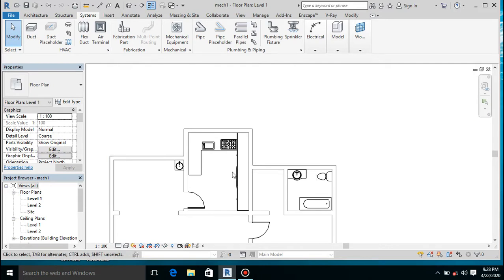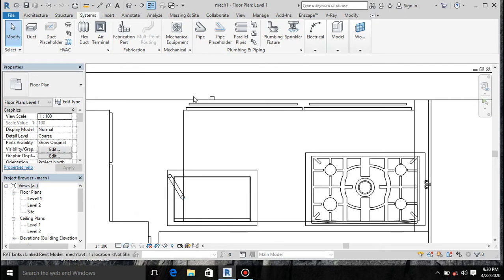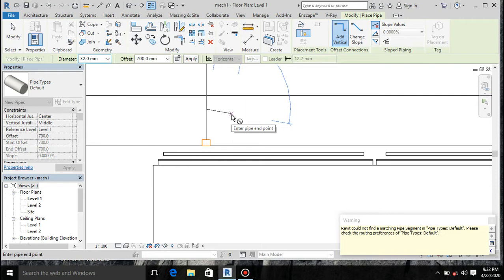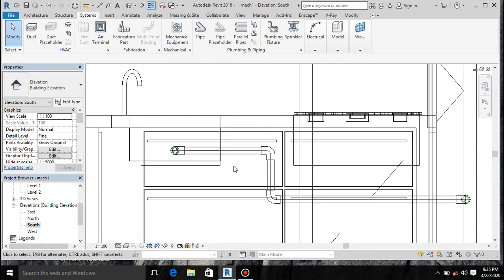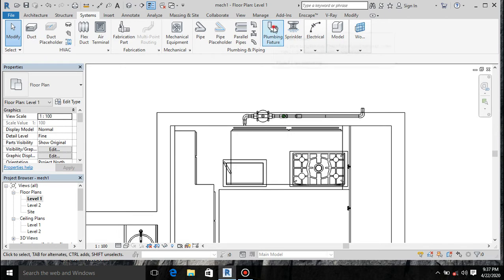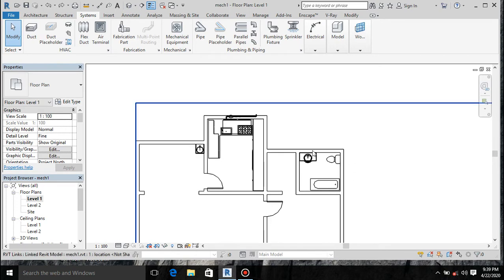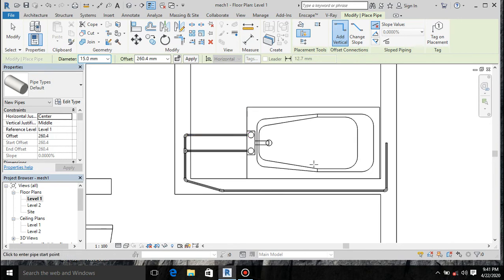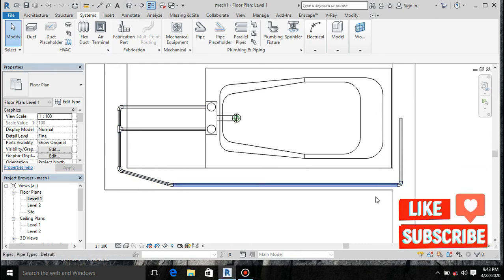How to use MEP template in Revit lesson 2.